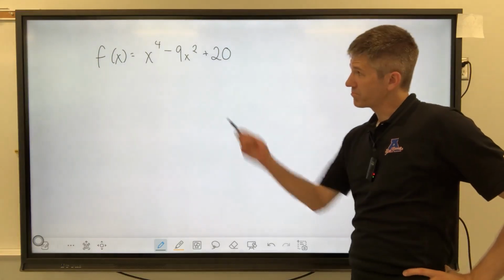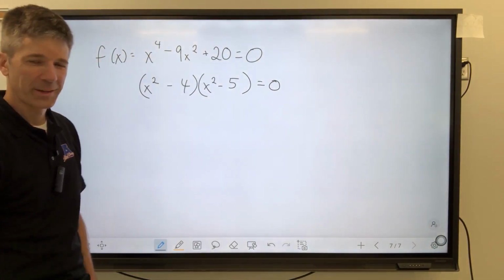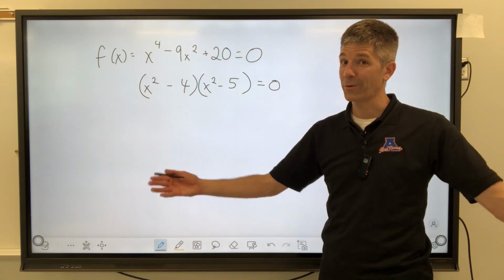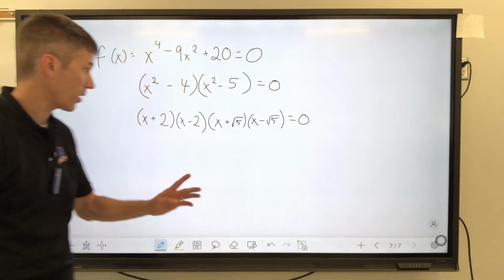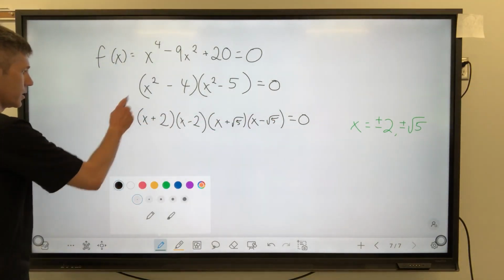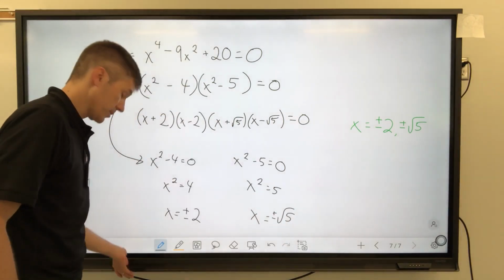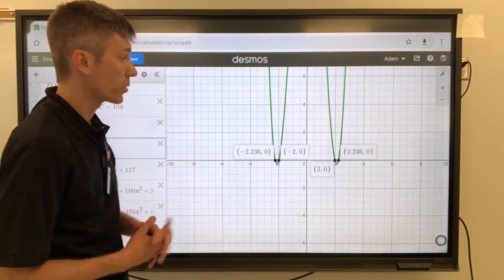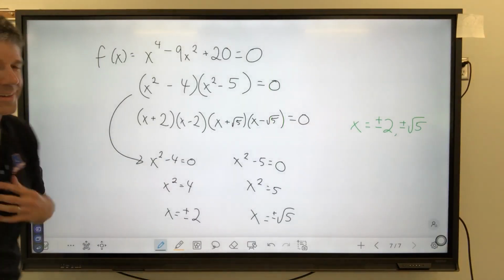Finding the Roots of Polynomial Functions, Part 6